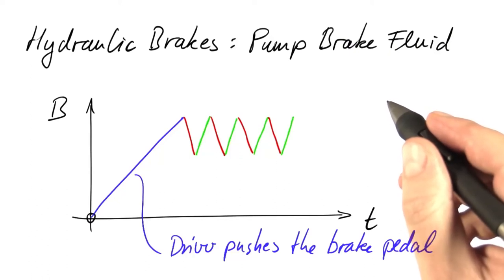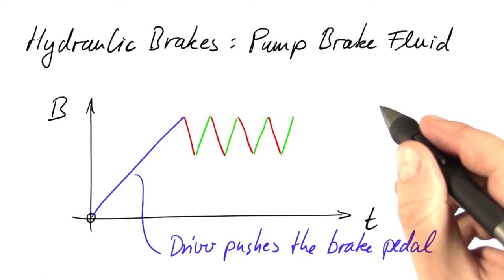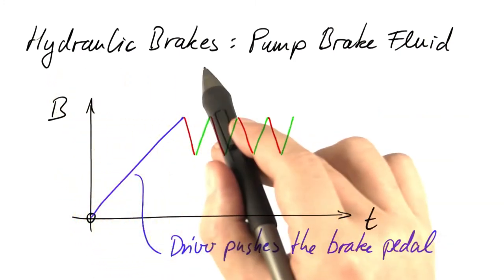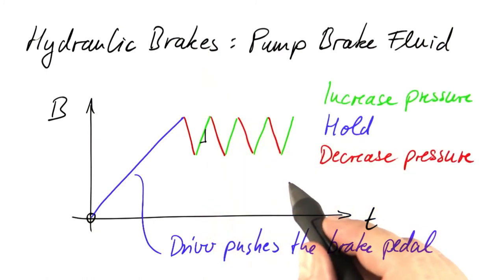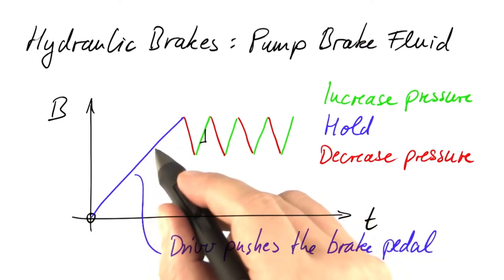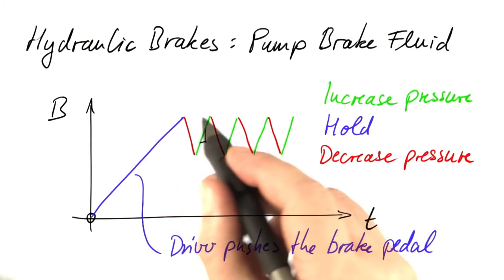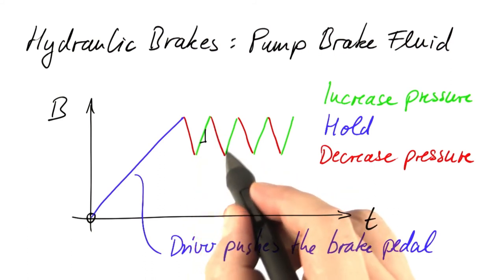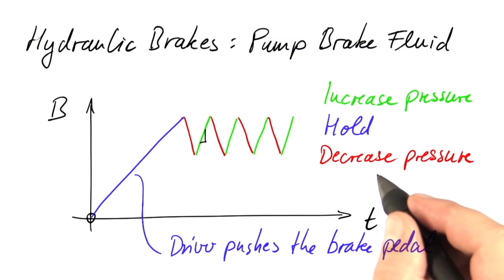Hydraulic Brakes - Differential Equations in Action